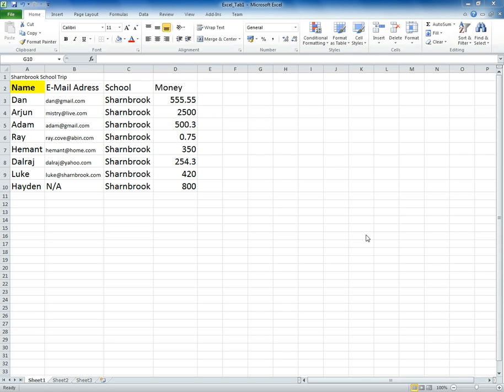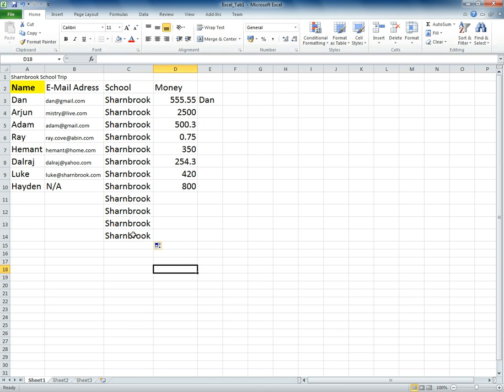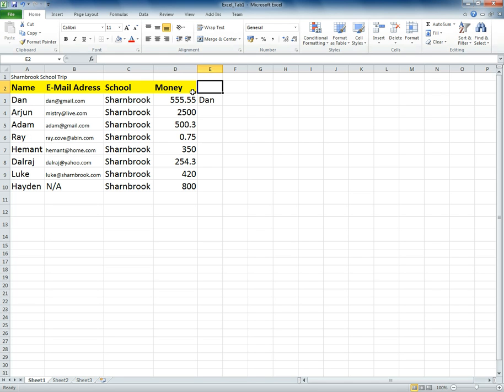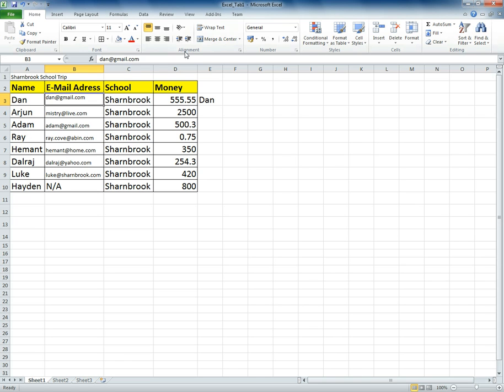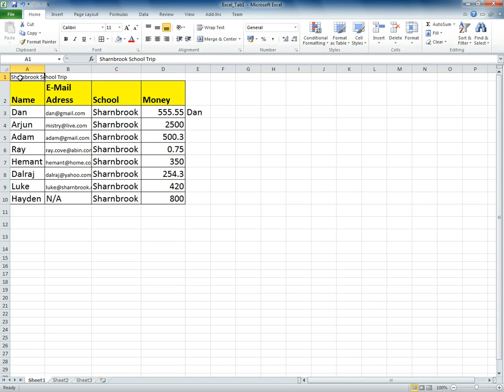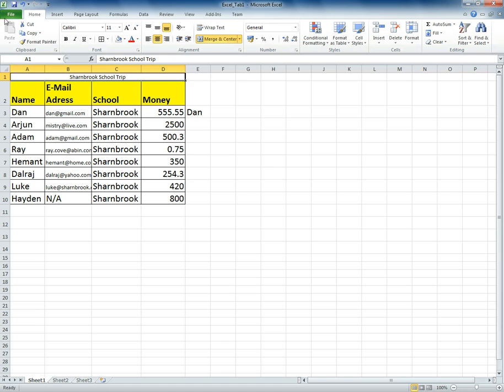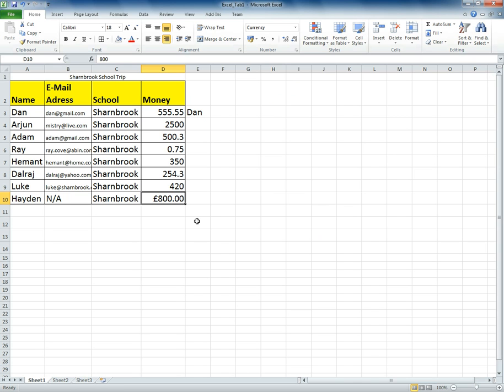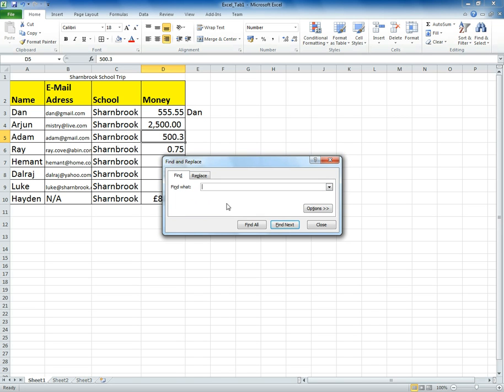ECDL Unit 4 - Spreadsheets 2010 (The Home Tab) - Part 1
Dan and Arjun discuss important tools from the Home Tab such as "Format Painter" and "Wrap text". They are using Microsoft Office 2010.